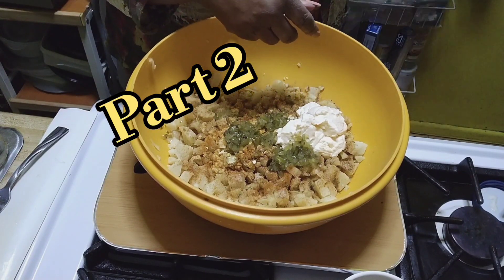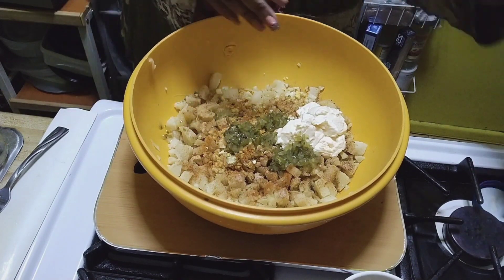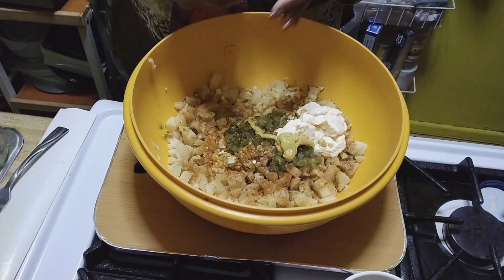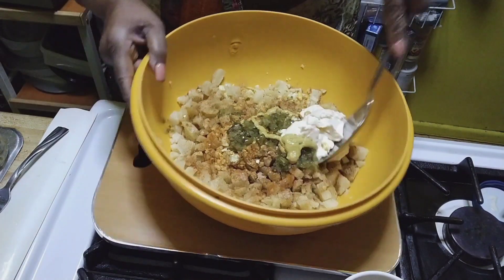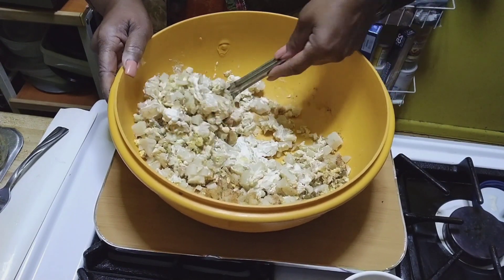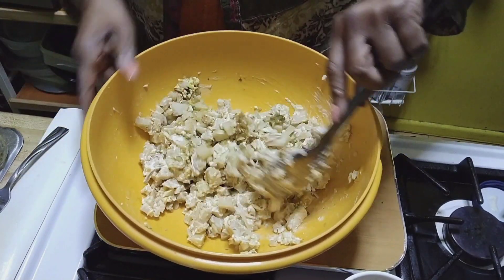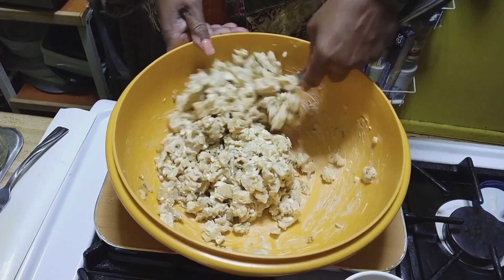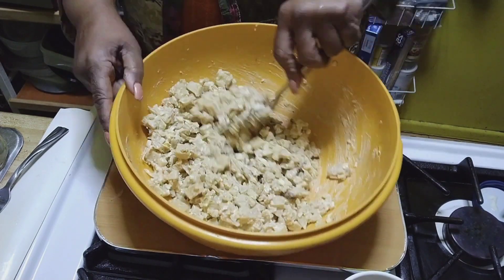2 Potato Salad